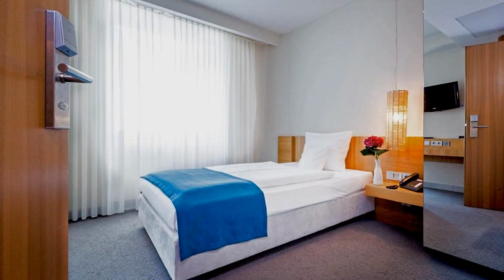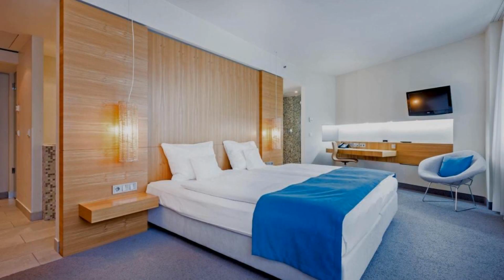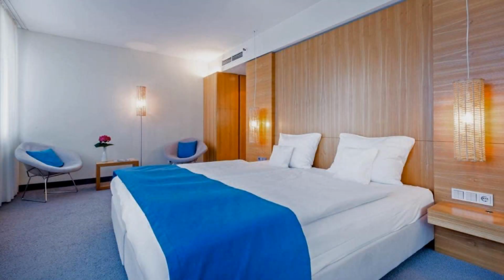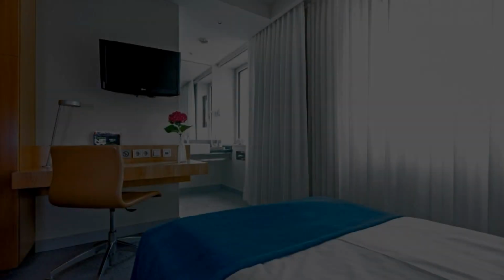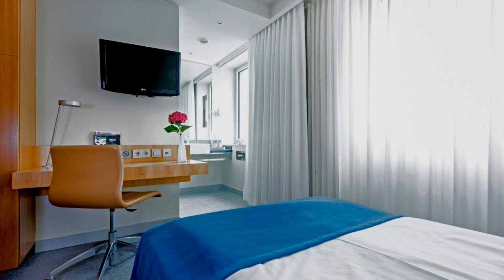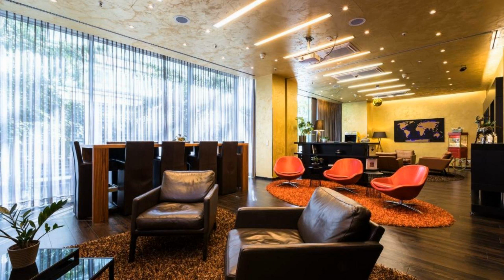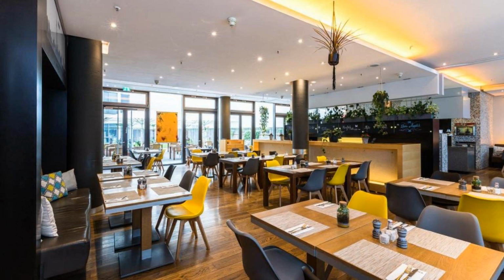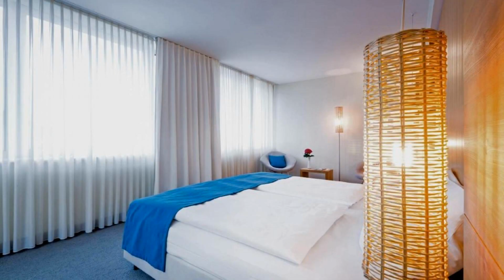Lindner Hotel Am Ku'damm Berlin, Berlin, Germany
About Property:
Centrally located on the Kurfürstendamm shopping street, this stylish 4-star hotel in Berlin offers soundproofed rooms with a flat-screen TV and free internet.
Each spacious room at the Lindner Hotel AM KU’DAMM Berlin includes a minibar and a safe. Free toiletries are provided in the private bathroom.
Guests staying at the Lindner enjoy free use of the nearby Clever fit gym.
A daily breakfast buffet is provided. Guests can also relax on the hotel terrace.
Kurfürstendamm Underground Station ...
Property Type: Hotel
Address: Kurfürstendamm 24, Charlottenburg-Wilmersdorf, 10719 Berlin, Germany
Searching For
1. Lindner Hotel Am Ku'damm Berlin - Berlin - Germany
2. Lindner Hotel Am Ku'damm Berlin - Berlin - Germany Address
3. Lindner Hotel Am Ku'damm Berlin - Berlin - Germany Rooms
4. Lindner Hotel Am Ku'damm Berlin - Berlin - Germany Amenities
5. Lindner Hotel Am Ku'damm Berlin - Berlin - Germany Offers and Deals
Audio Credit:
Track Title: Reasons To Hope
Artist: Reed Mathis